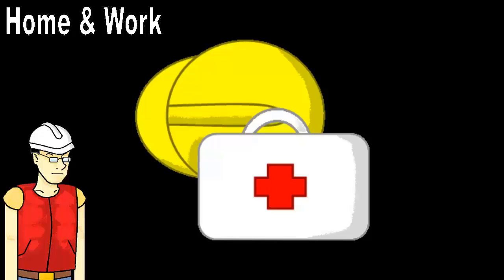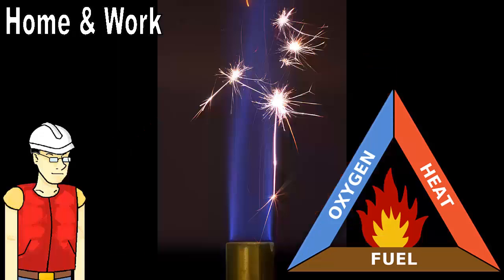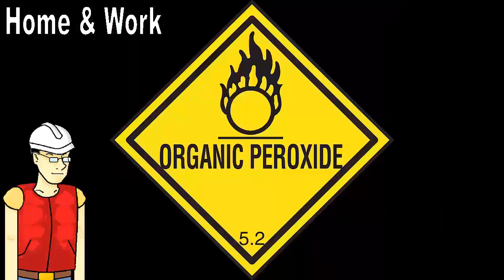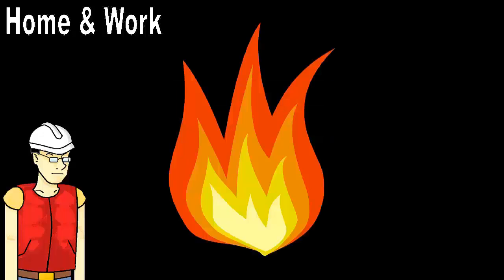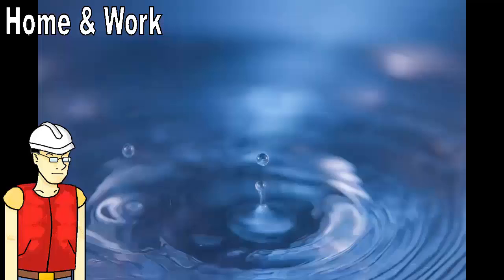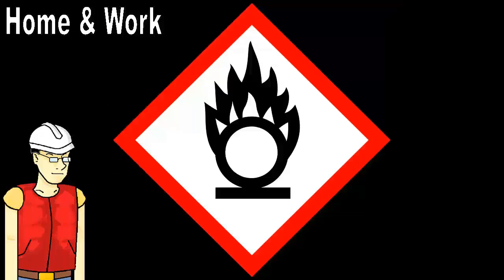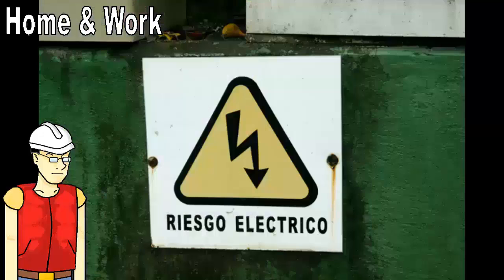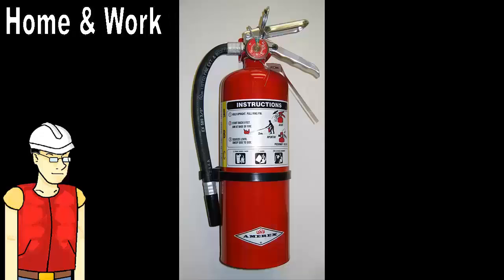What is the fire triangle? How prevent and fight fires | Home & Work 🔥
What thing is the fire triangle and because learn it? Advice on how to prevent and fight fires. 🔥

Greetings, I am ANNHE, and this is "Home & Work". Many times our jobs and studies expose us to heat, even in our daily lives every day we are exposed to this risk. But: How is formed the fire?; What is it required to that be present?; Why sometimes it keeps live until consumed everything in its path, and another times simply it turns off after a while or even instantly?; Can there be fire without the presence of flames?; To understand better this is essential that we know the fire triangle. 🔥

- Video made for purposes of communication and/or informative.

- Idea, script and editing by me (ANNHE Home & Work.).

- Narration: Google traslate.

- Used Images: Wikimedia Commons; Pixabay; Flickr.

Cello Suite #1 in G - Prelude - ISRC: USUAN1100298

- ANNHE Home & Work, 2015 - Chile.

- Thank you very much for watching. :D

"Exención de Responsabilidad de Derechos de Autor Bajo la Sección 107 de la Ley de Propiedad Intelectual de 1976, el uso de todos los medios utilizados en este vídeo se ve protegido por la doctrina de ''uso legítimo'' o ''fair use'', en tanto persigue la crítica, parodia, comentario o enseñanza del tema en cuestión. Todo el material utilizado pertenece a sus respectivos dueños."